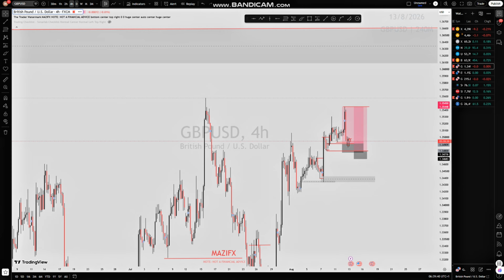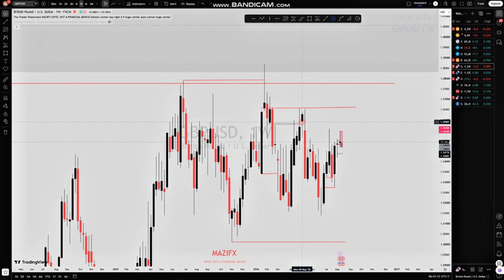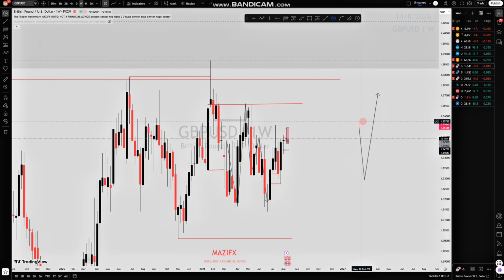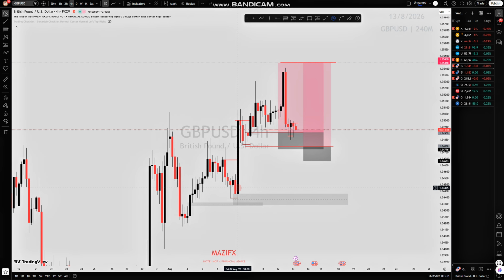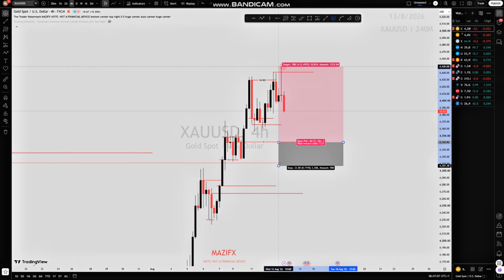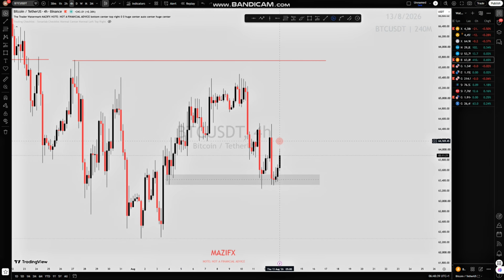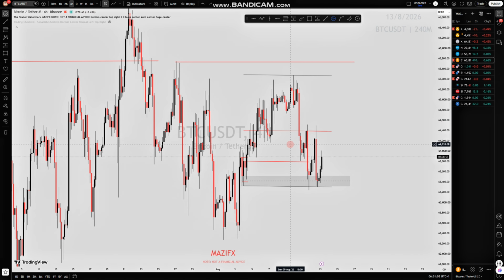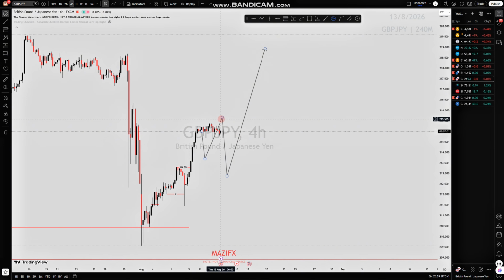My outlook for today, THURSDAY 13/08/2026.for Educational purposes only! Not a financial advice!